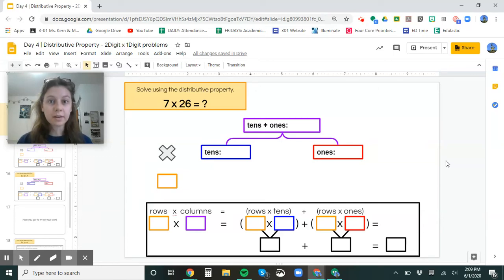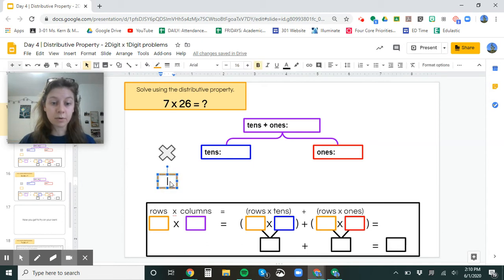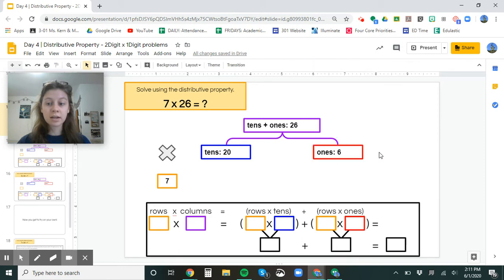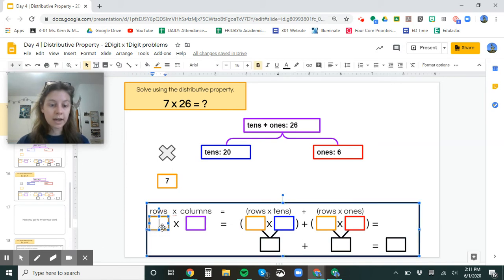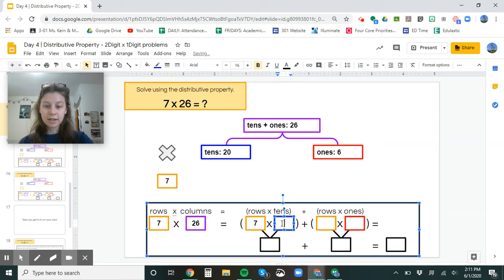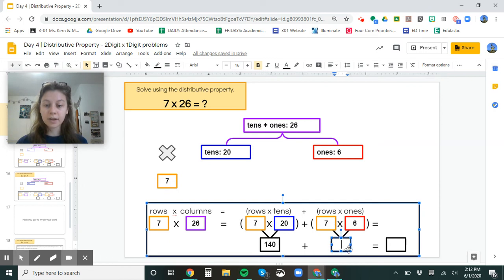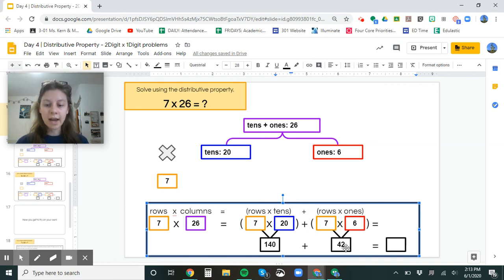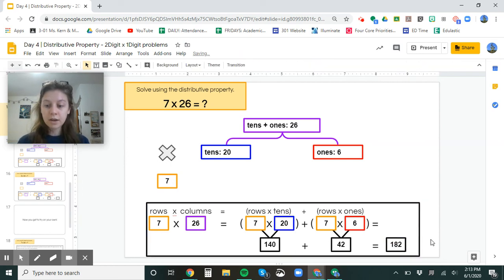2-digit x 1-digit Problem with Distributive Property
This video shows you how to solve 2-digit times 1-digit multiplication problems with Distributive Property.